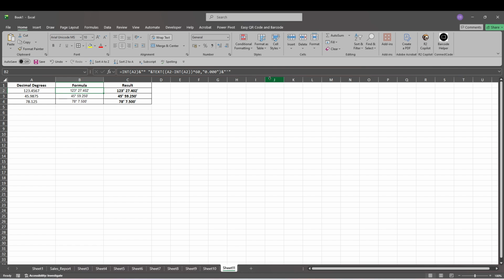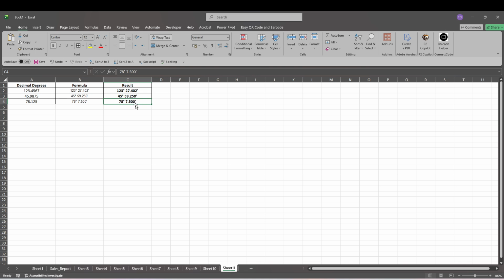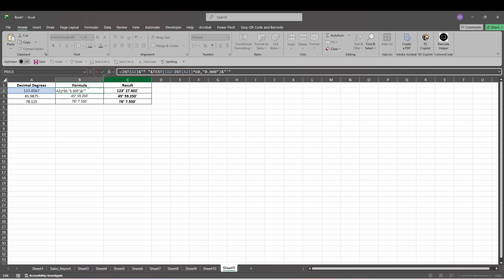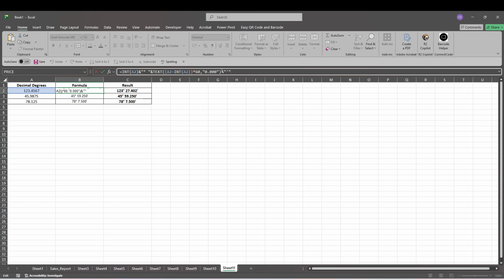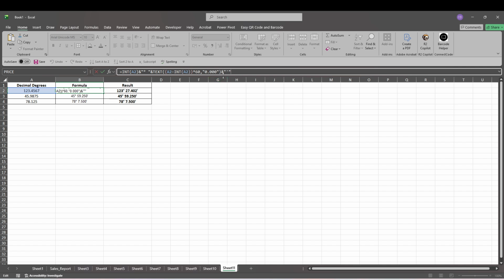How to Convert Decimal Degrees to Degrees Decimal Minutes in Excel [2026 Easy Guide]